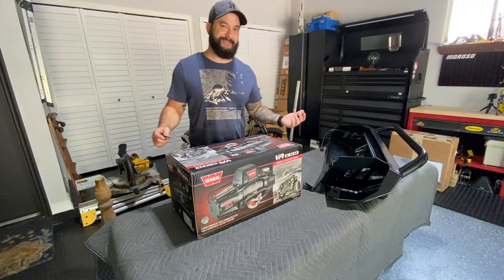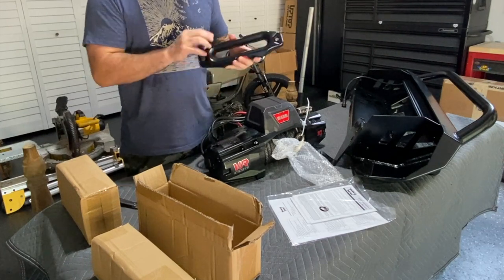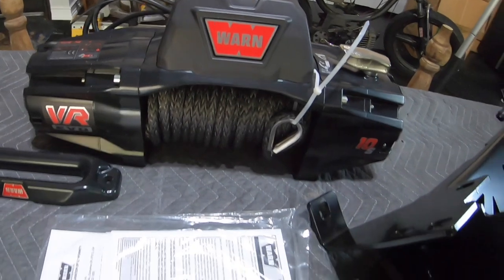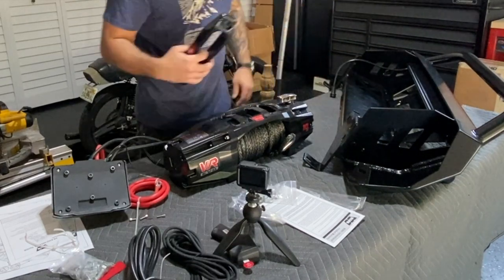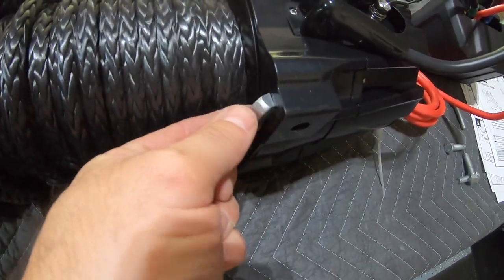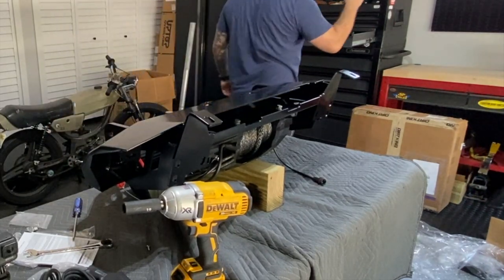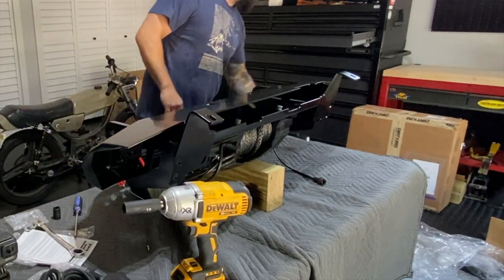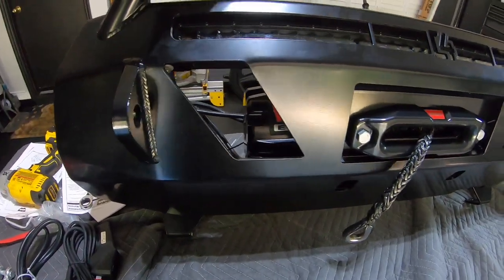Toyota Tacoma | Warn VR Evo Unboxing/ Install | (2017 Tacoma)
Getting the C4 Fabrication Low Pro winch bumper ready with a Warn VR Evo 10s. In this video I unbox and install the winch as well as remove the upper control/ wiring box. The install was straight forward and I was surprised at how easy all the bolts lined up. Also, a huge plus the winch comes pre spooled. It's ready to install right out of the box. Getting closer to bumper install. When I install the bumper I will go over the wiring and control box install relocation.

Warn Evo 10s
Factor 55 Pro Link (chose a color)
RC 30 inch LED Black Series
RC 30 inch LED Black Series with DRL
Craftsman Shop stool
Terminal Removal Tool Kit
Wire Tool
Wire Connections
Auto Ventshade Aeroskin Deflector
Pelican case
different color options available
Milwaukee 3/8 Ratchet tool only
Milwaukee kit
Dewalt 1/2 Impact
My light duty ratchets
Mil Spec Battery Terminals full kit
Mil Spec Battery Terminals Posts only
C Clip/ Channel Lock Pliers